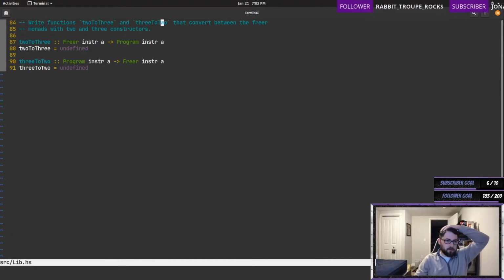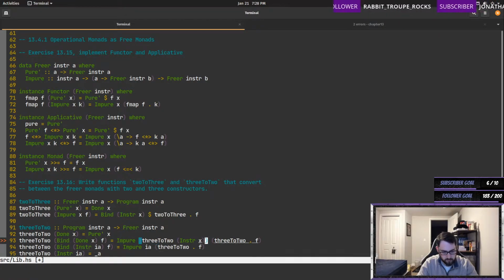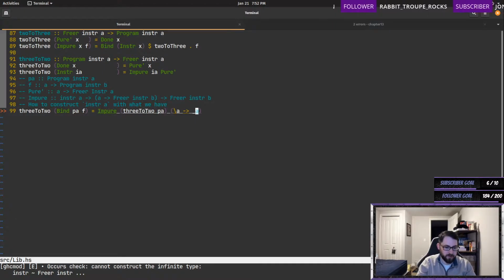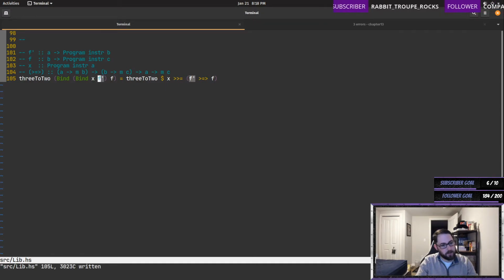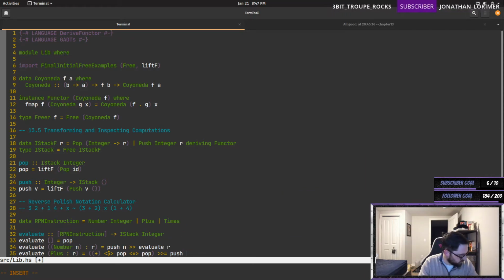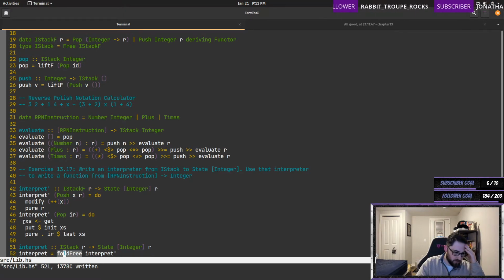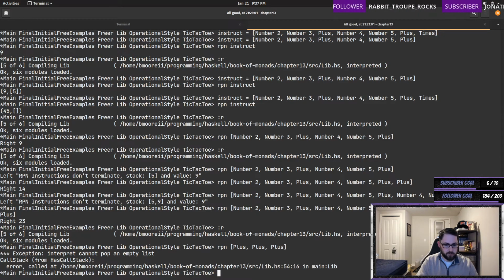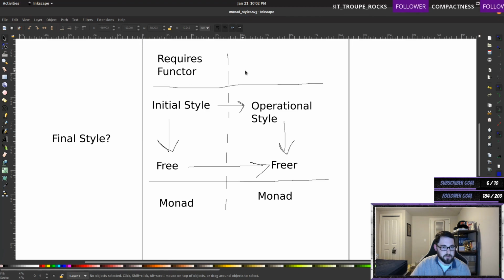[Haskell] Book of Monads, Continuing chapter 13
In this video, I continue work on Chapter 13 of Book of Monads.